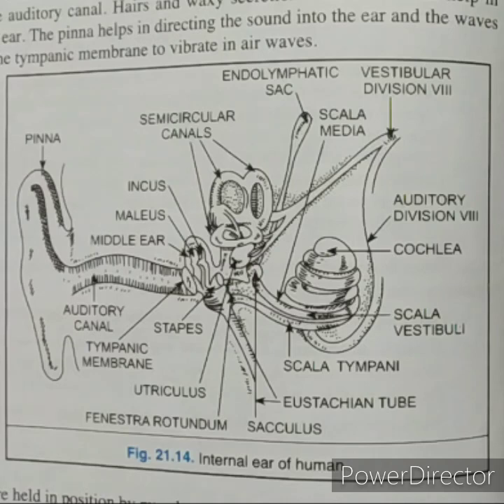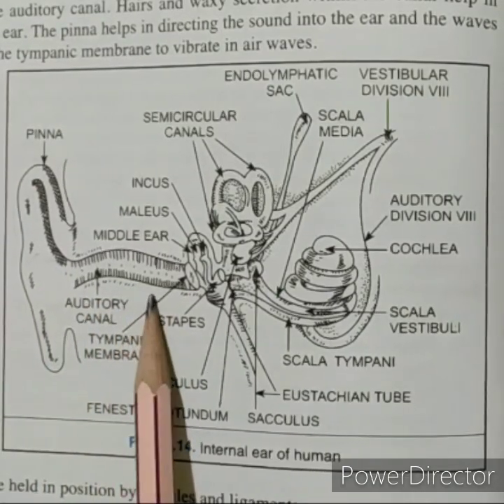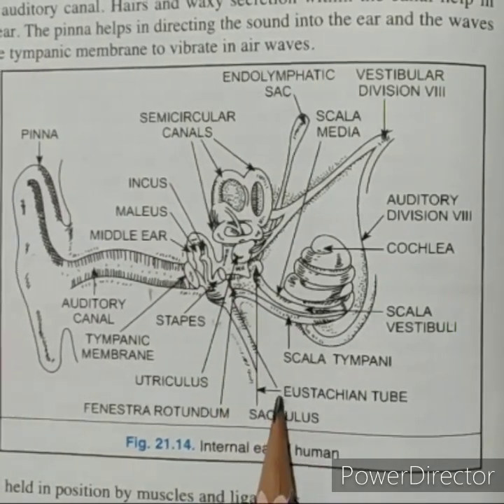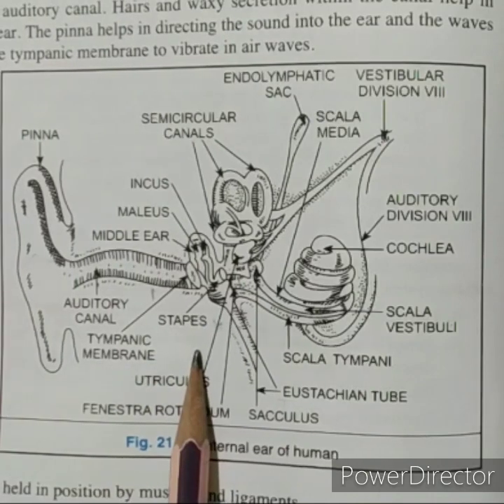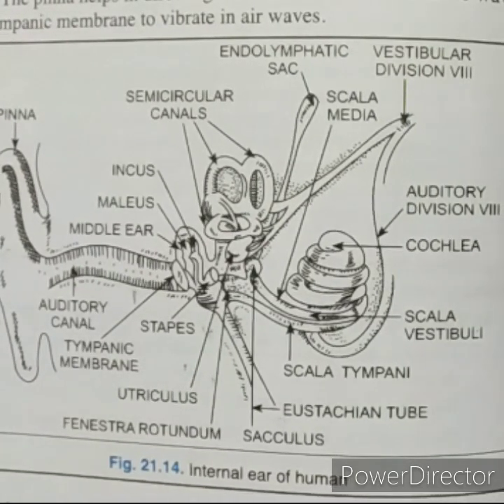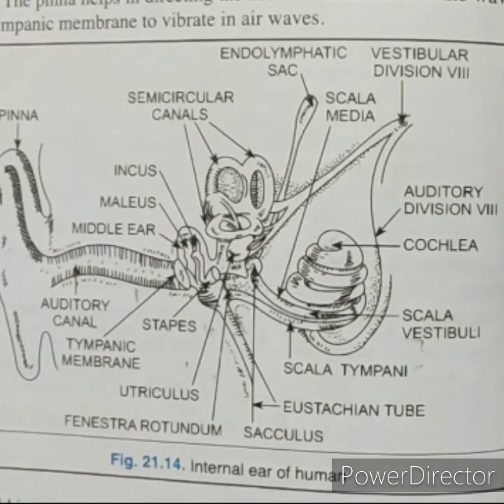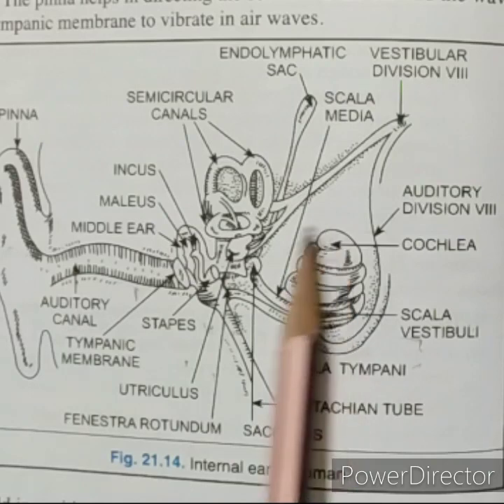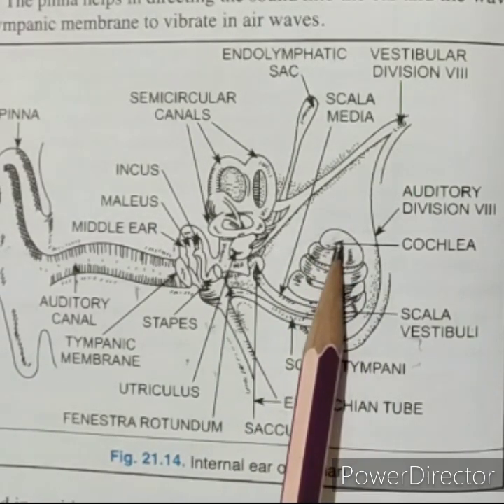Structure of human ear | Full explanation | Lecture | Class 11 | NCERT biology